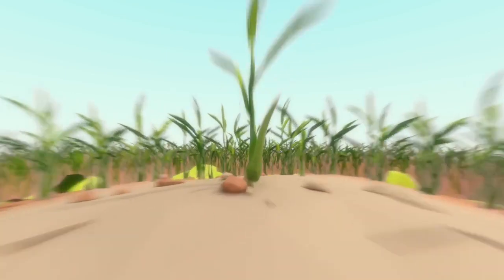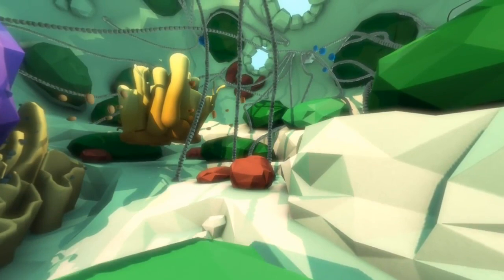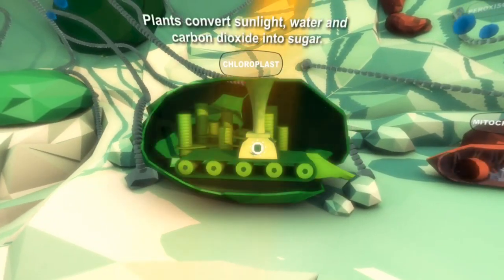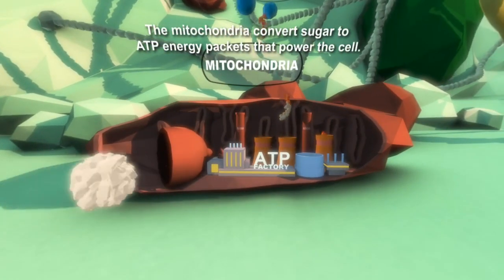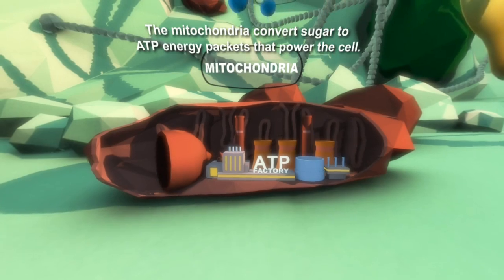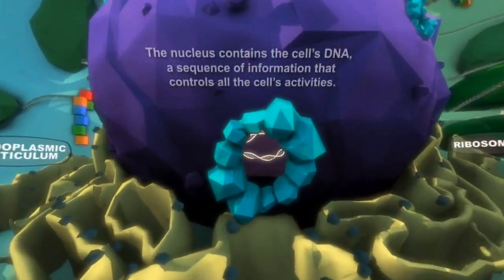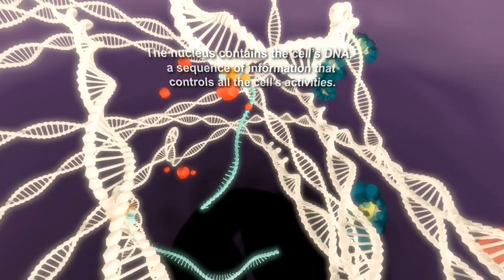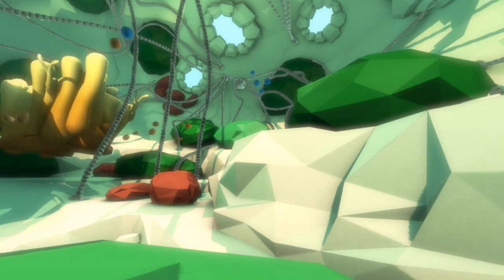Viagem 360º dentro da Célula Vegetal